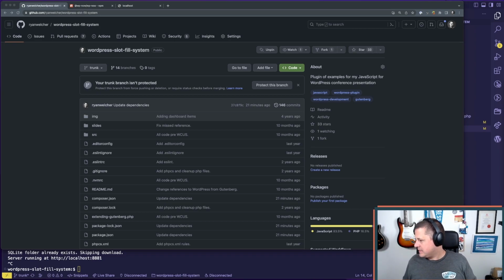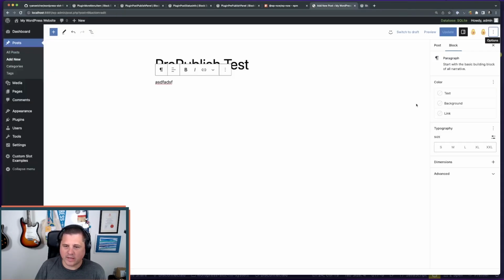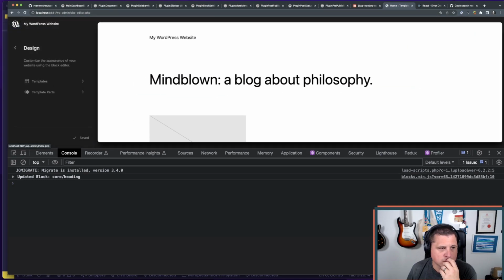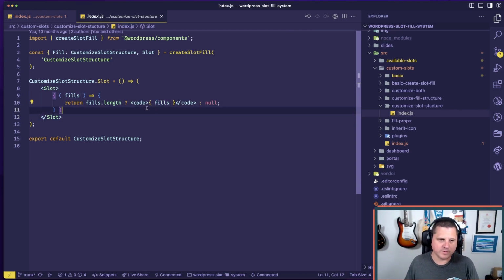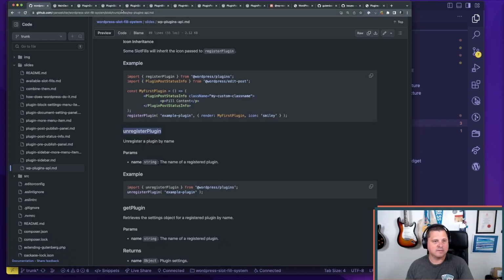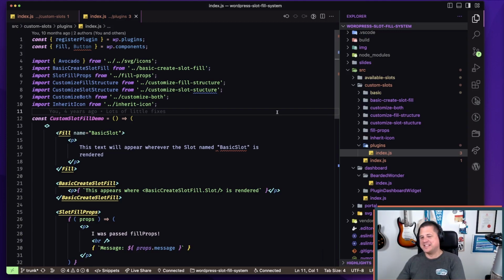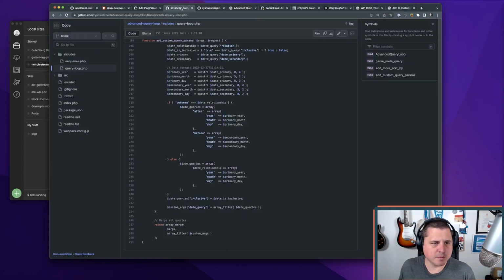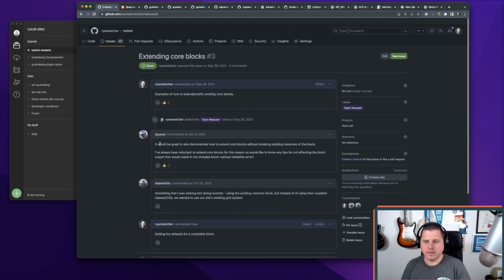Overview of the existing SlotFills. Live Stream from July 13 2023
In this video, originally streamed on July 13 2023, we examine all of the available SlotFills in both the block editor and site editor.